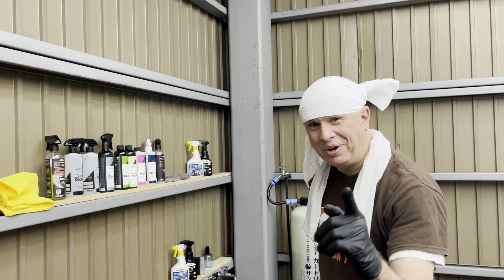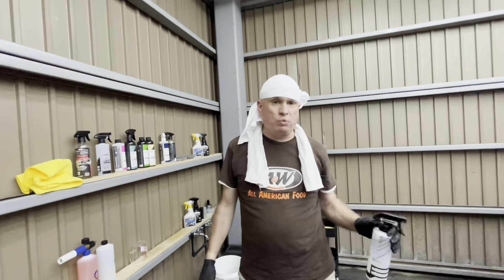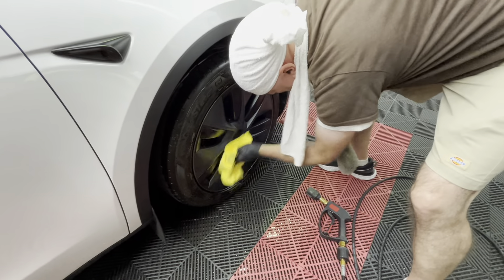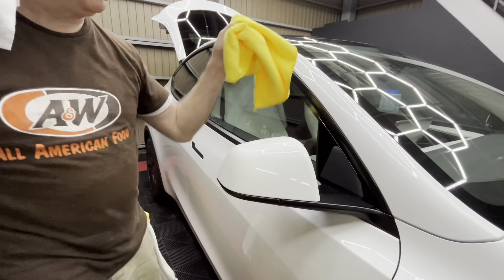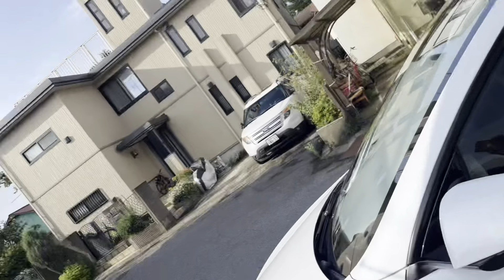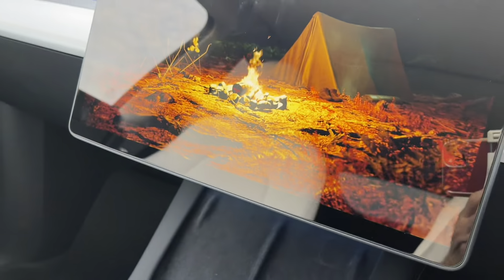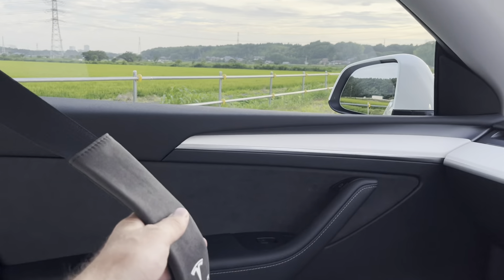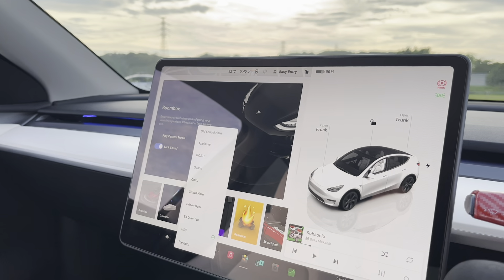Reviewing CarPro's Multi X Multi Purpose Cleaner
I found this product through a lot of research on YouTube and I wanted to give it a try myself and give my thoughts on it. Multi X is a multi purpose cleaner that is highly concentrated and powerful. Just a little really does go a long way. If you are looking for something to help with the bugs and tar on stuck on your car and also need a good interior cleaner this is for you. It all depends on the dilution ratio you decide to go with.

I also review all the products I got from Tesery.